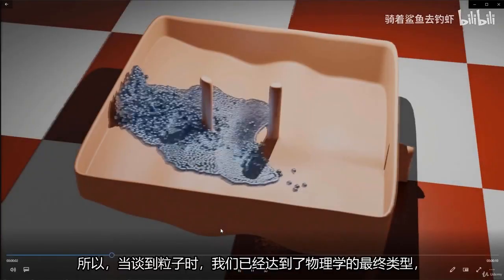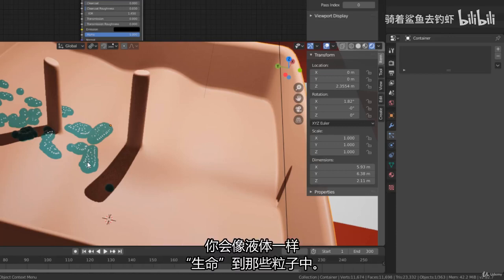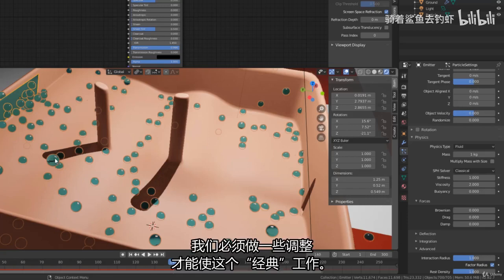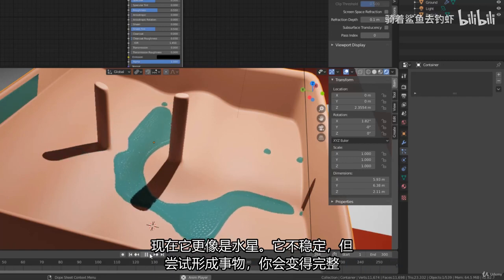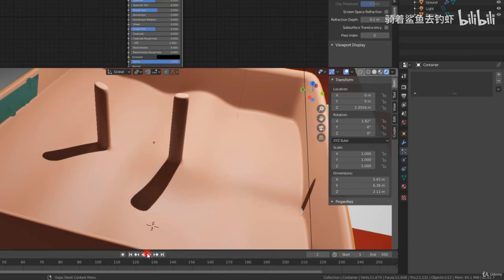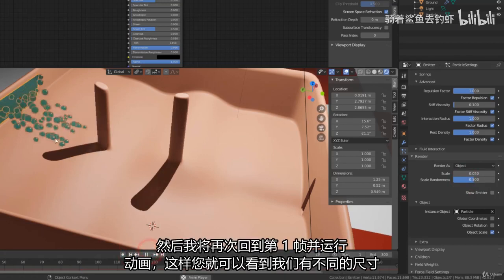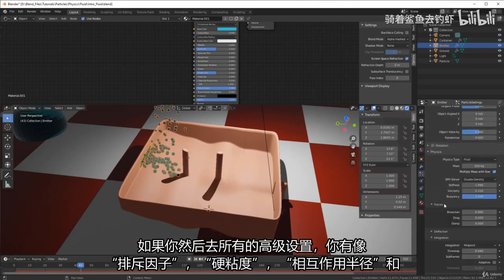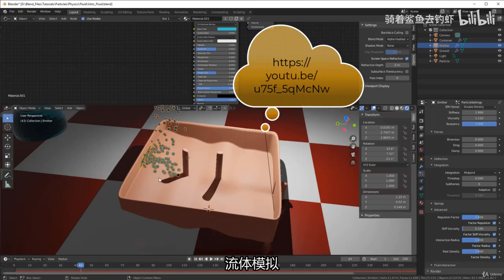14 Intro to Fluid